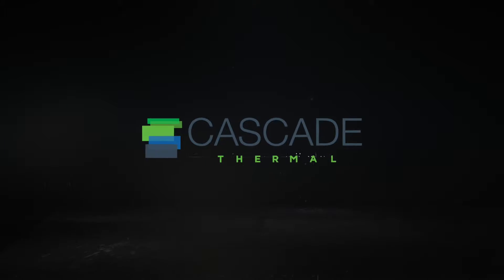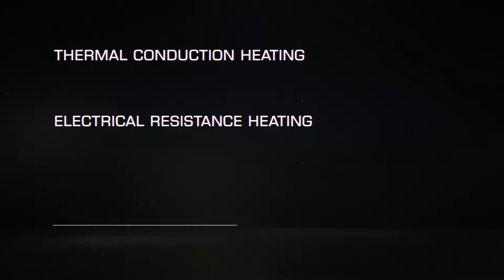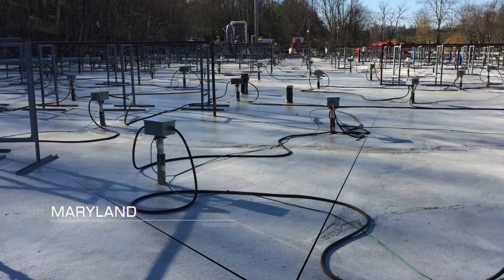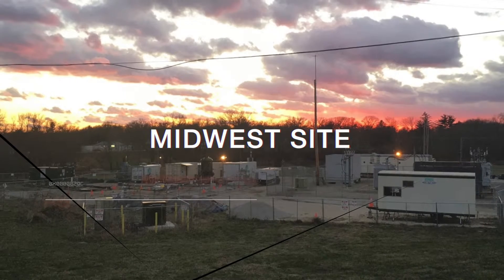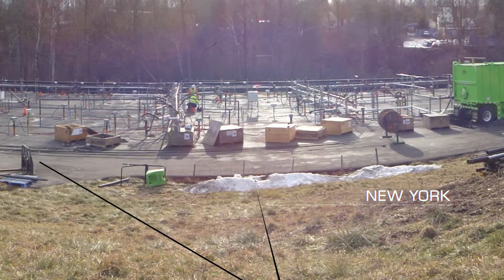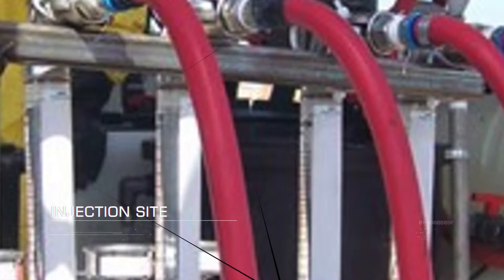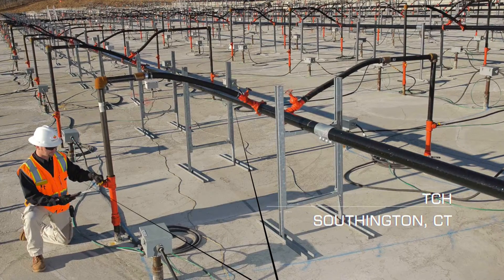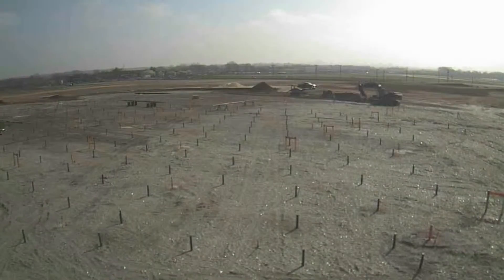Cascade Thermal - EnviroWorkshops 2019 Sponsor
Cascade Thermal combines the technology, expertise and experience of legacy companies TerraTherm, Inc., Current Environmental Solutions (CES) and Global Remediation Solutions (GRS). The combined forces of these groups represent the most experienced team in the thermal remediation industry. With more than 80 full time staff, the Cascade Thermal team has successfully completed over 120 heating projects worldwide, including the largest and most complex thermal projects to date.